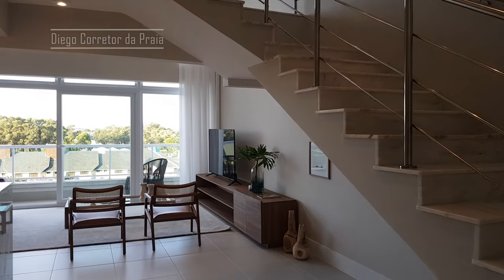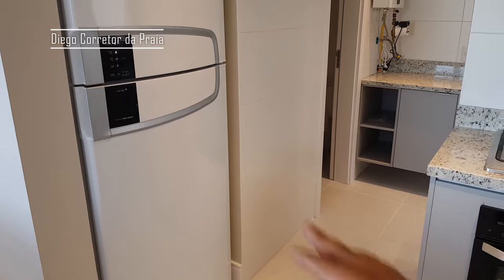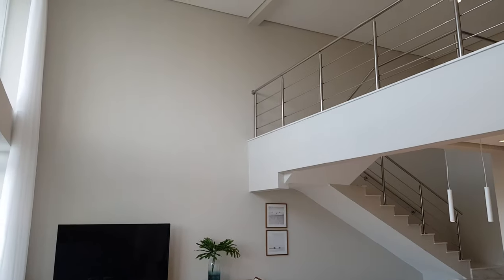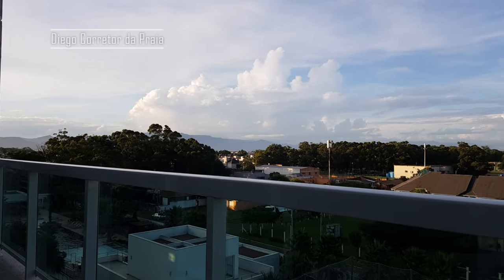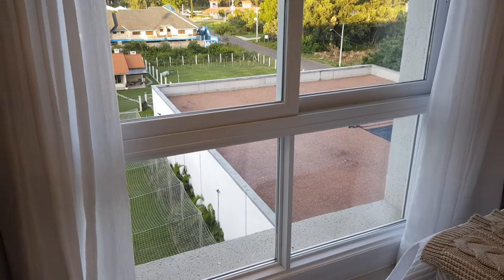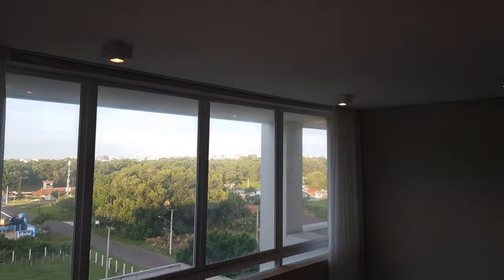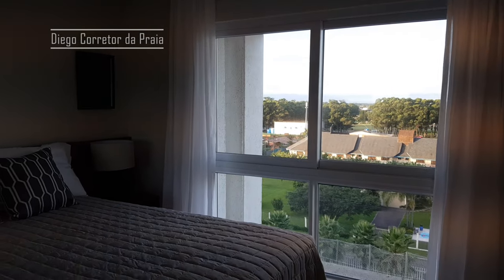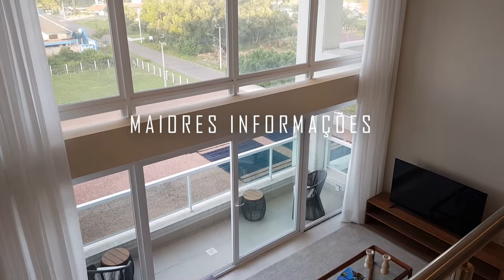ATLÂNTIDA GREEN SQUARE EM XANGRI-LÁ RS | APE DUPLEX MOBILIADO VENDA E ALUGUEL TEMPORADA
Atlântida Green Square | Xangri-lá RS
Ape duplex com 3 dormitórios (2 suítes) + 2 box
222m² área total e 176m² privativos

Maiores informações 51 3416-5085 ou 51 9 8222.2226 whats